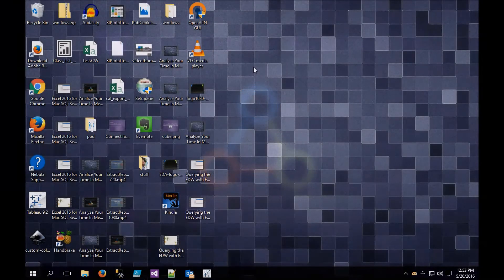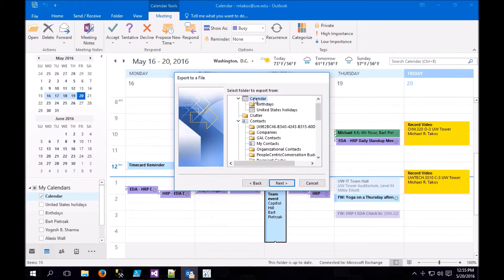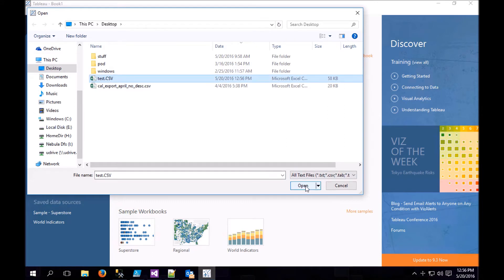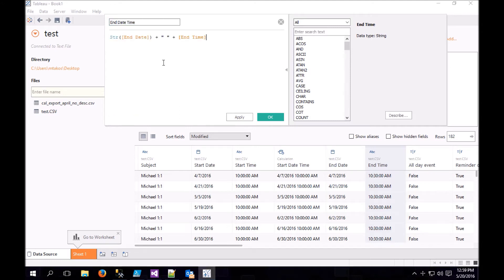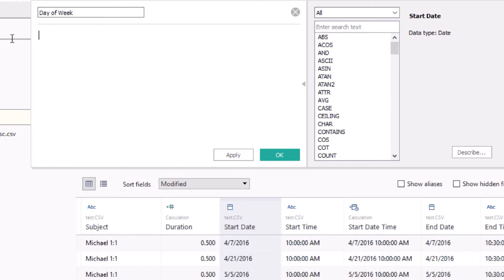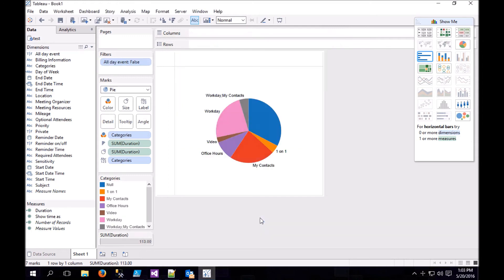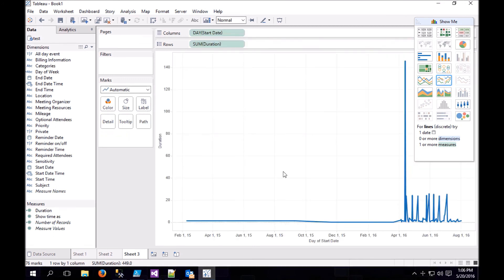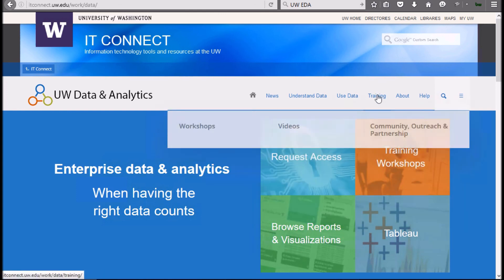Analyze Your Time Spent In Meetings With Tableau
This video covers exporting your outlook calendar and loading it into Tableau Desktop. We then add some calculations and analyze where our time is spent in meetings.